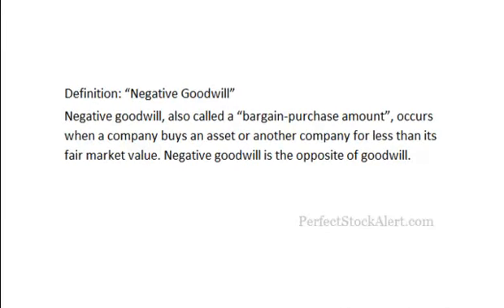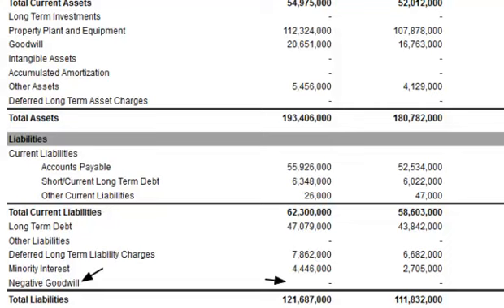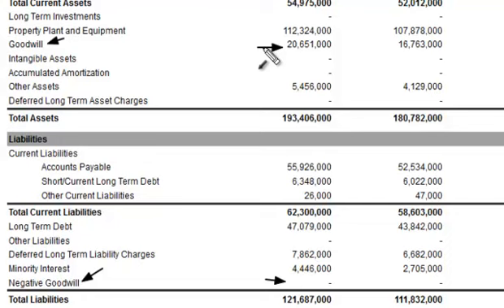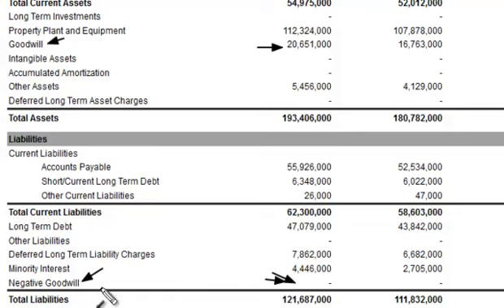Negative Goodwill on the Balance Sheet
A video tutorial designed to teach investors everything they need to know about Negative Goodwill on the Balance Sheet.